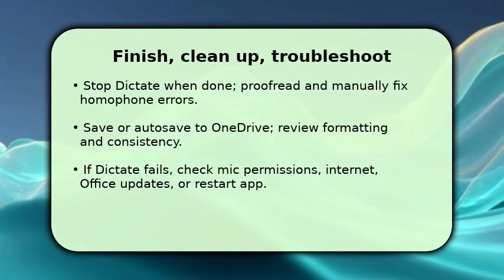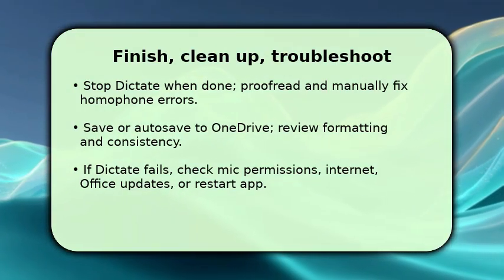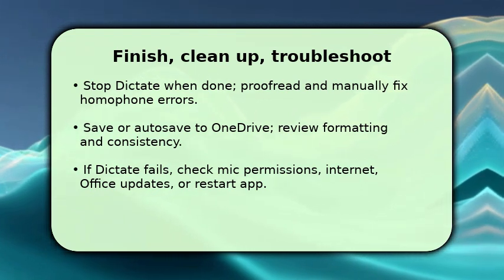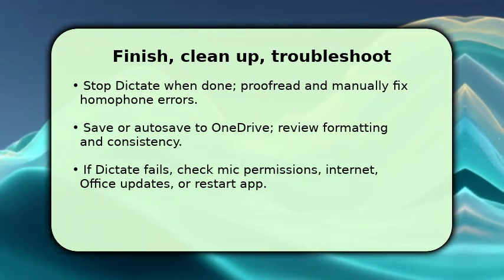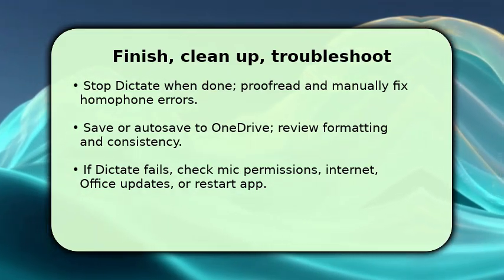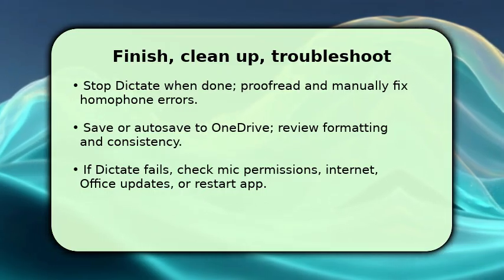How to Use Voice Typing in Ms Word - Step by Step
Learn the step-by extricate voice typing in Microsoft Word. This video guide provides a clear, easy-to-follow process for enabling and using dictation features within your documents.